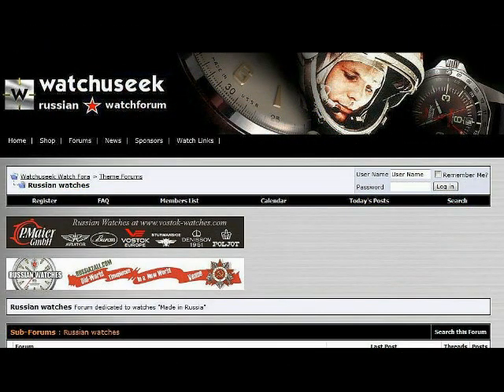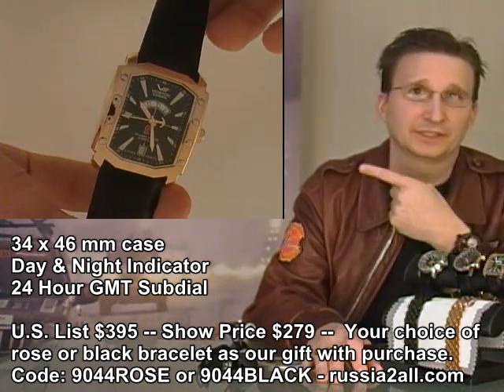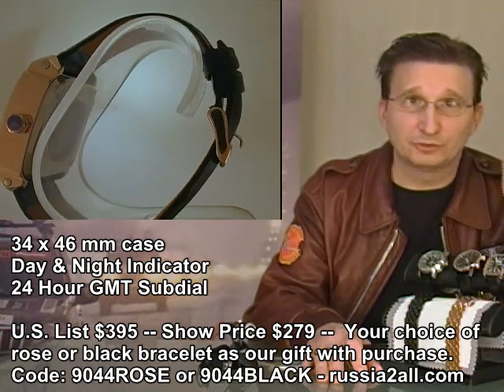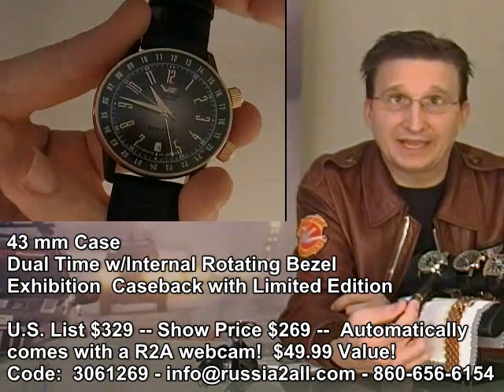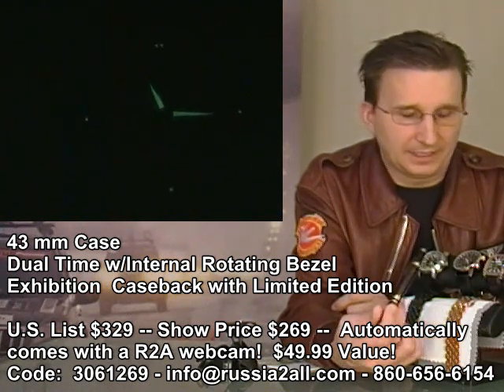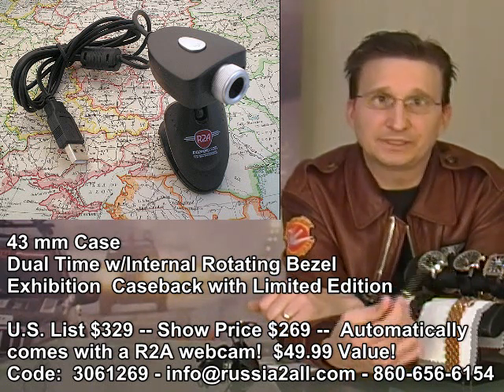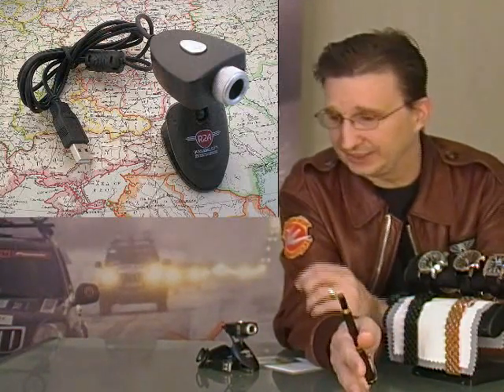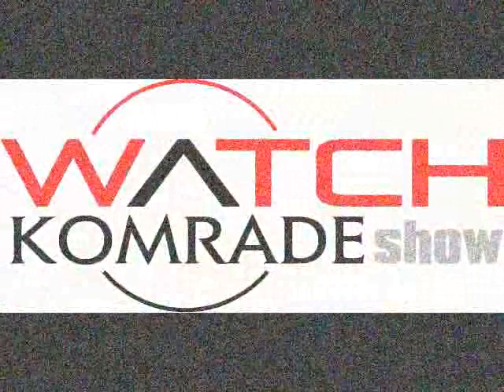Russian Watches -- Watch Komrade Show Episode 6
Episode 6 of the Watch Komrade Show.  On this week's show we have specials on two Vostok-Europe watches, the Arktika and the GAZ Limo.  The Arktika comes with your choice of stainless steel bracelets and the GAZ comes with our new, exclusive Russia2all webcam.  We've also got a blow-out deal on an automatic Aviator by Volmax. Don't miss it!